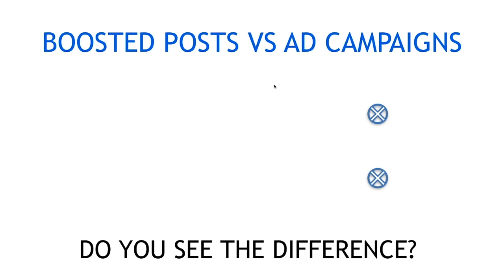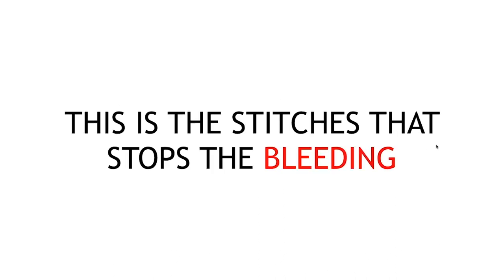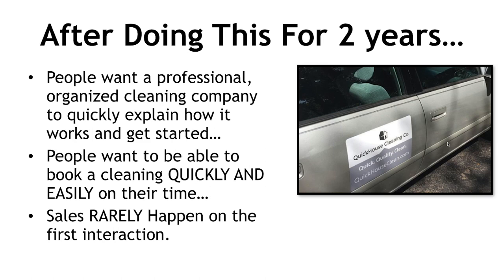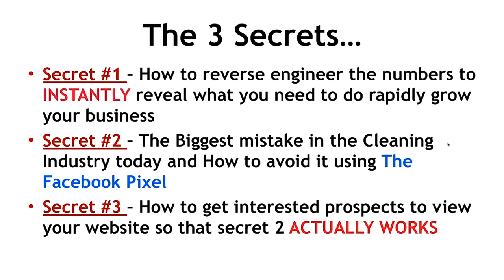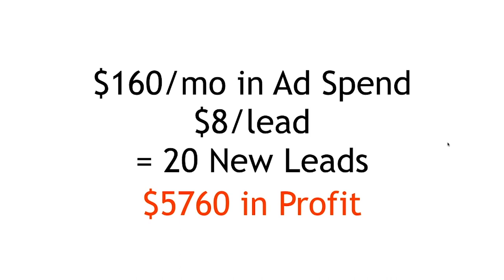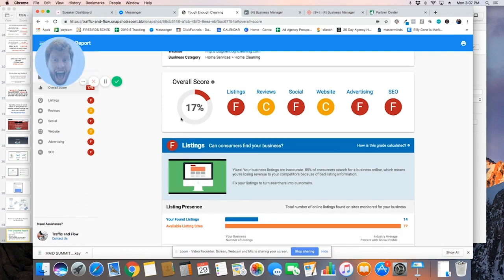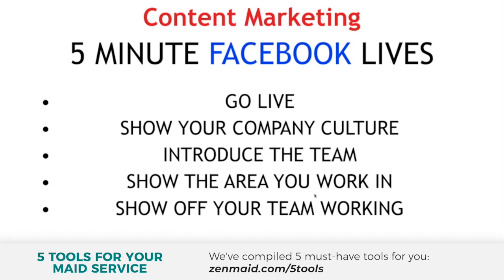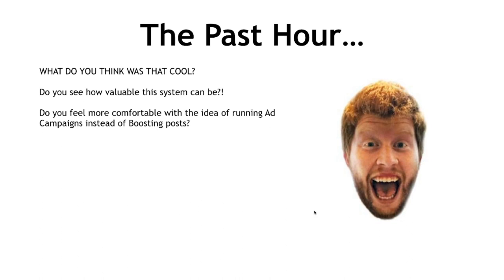Maid Service Marketing: Stop wasting money on Facebook ads! (Owen Lutz)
Have much money have you wasted on Facebook ads?!?

Maid Service expert and Master of Lead Generation, Owen Lutz teaches you how to set up a profitable advertising system - without wasting money! This is a practical and step-by-step video that you must watch if you want to stop wasting money!

Welcome to the ZenMaid YouTube channel, where we share great videos for Maid Service Owners like you.

*** GOT A QUESTION FOR A VIDEO? ***